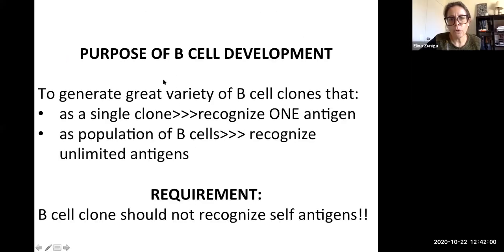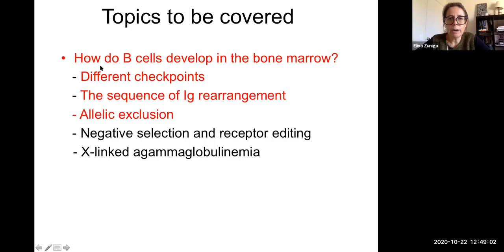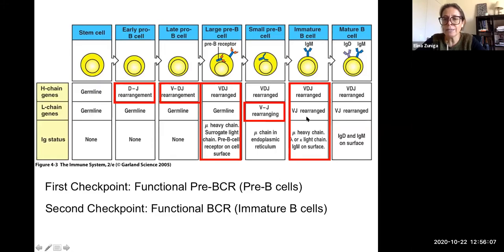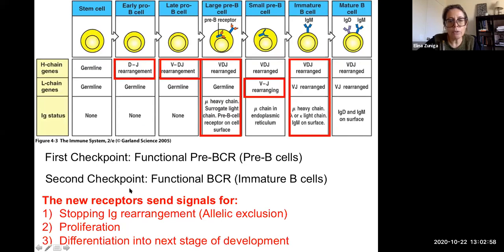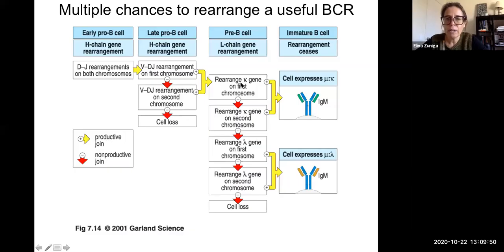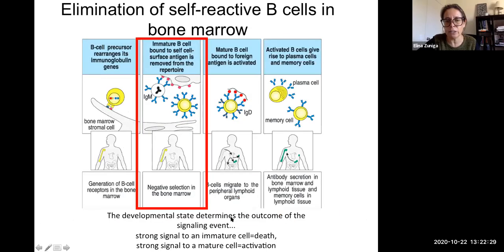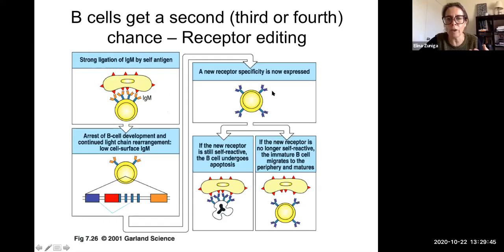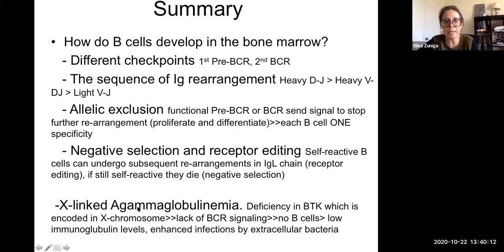BICD140 Immunology Pre-recorded lecture 7